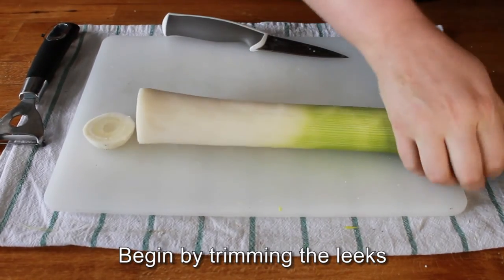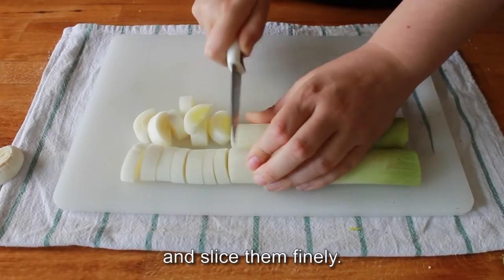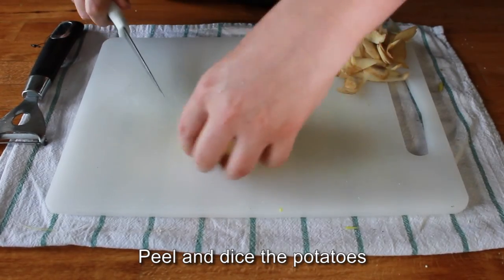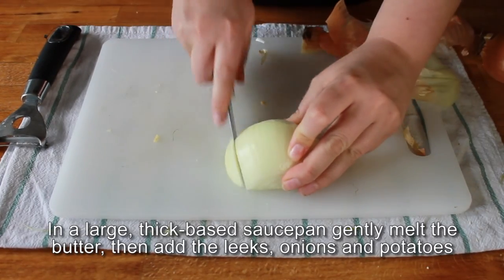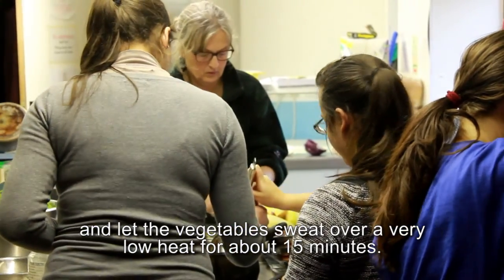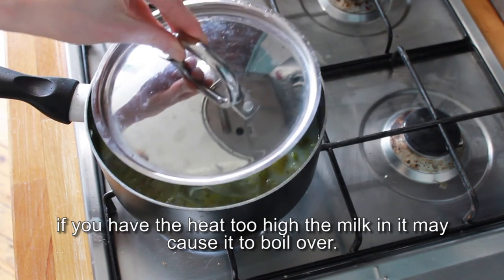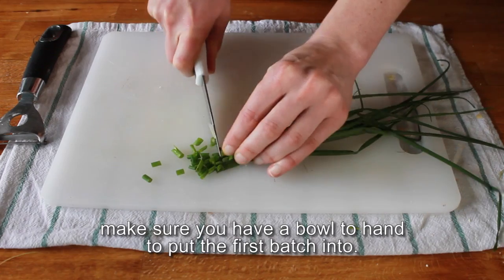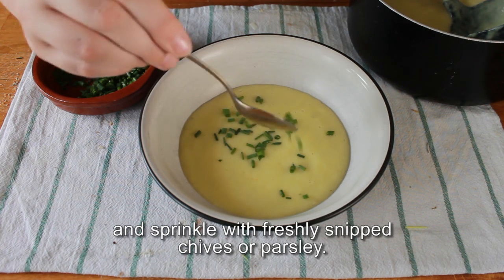Cooking on a budget: how to make soup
Simple instructions for cooking up a tasty, healthy and filling vegetarian meal - leeks and potatoes and cheap and easy to come by,  and can't be beaten for a wholesome lunch or winter supper.